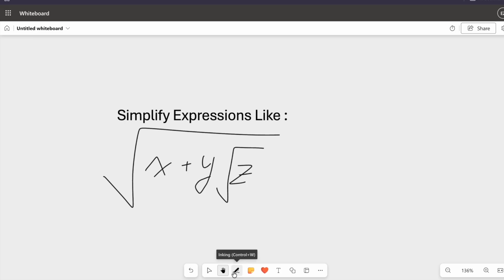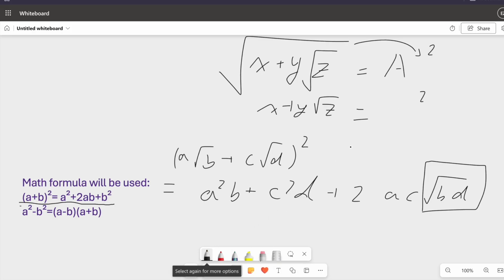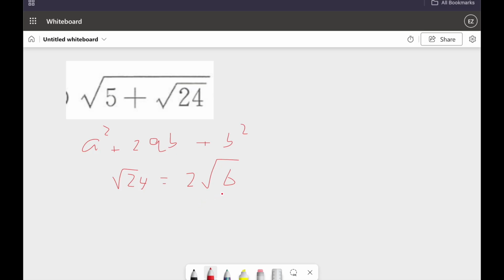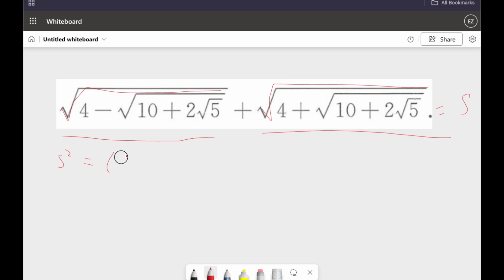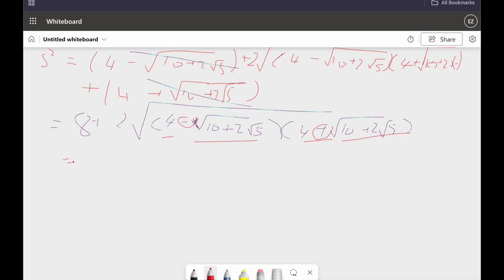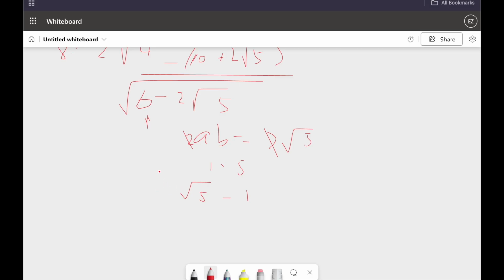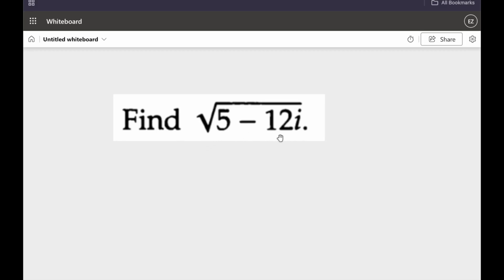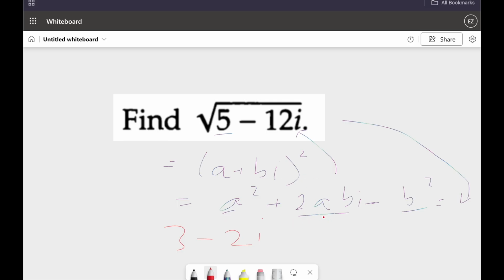SImplify Expressions that is in the Formal of √(x+y√z)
Way to find the solution and reason behind + three examples